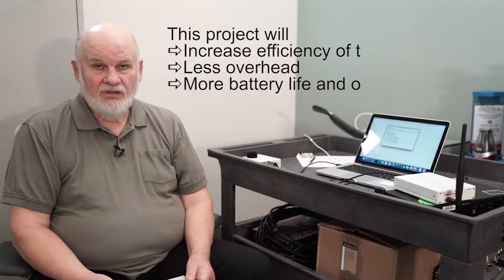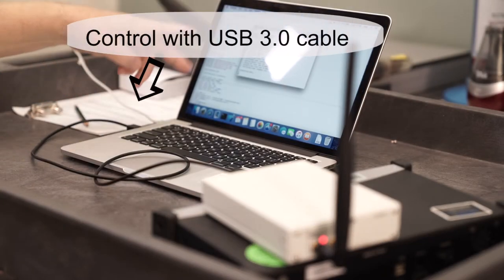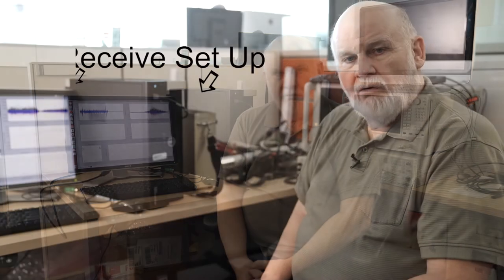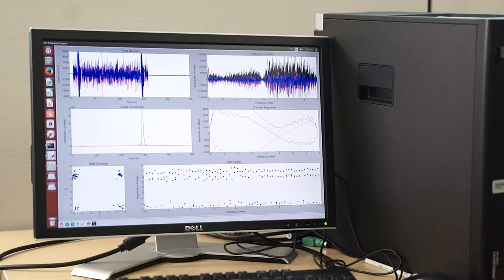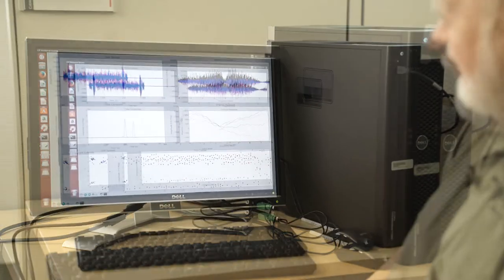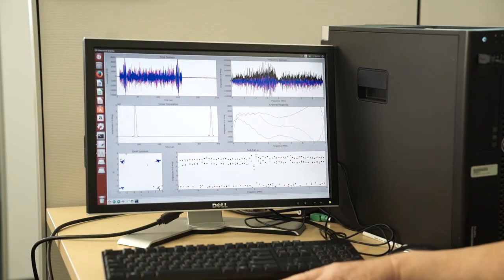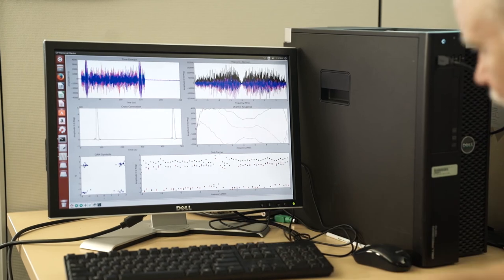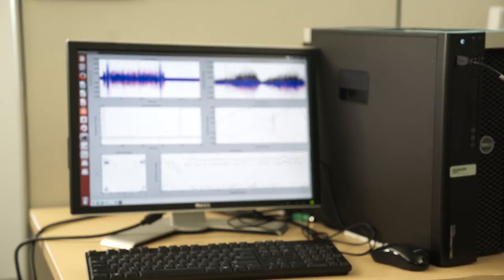OFDM Cyclic Prefix Elimination by Tom Williams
Tom Williams is a Principal Architect at CableLabs. A complementary detailed technical paper on Cyclic Prefix Elimination can be downloaded from the SCTE NOS Journal See page 46.